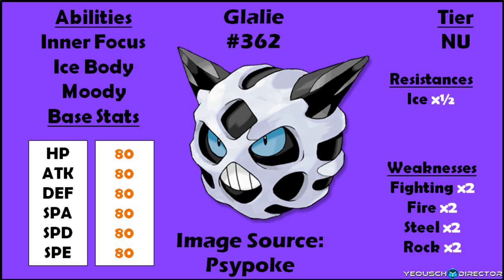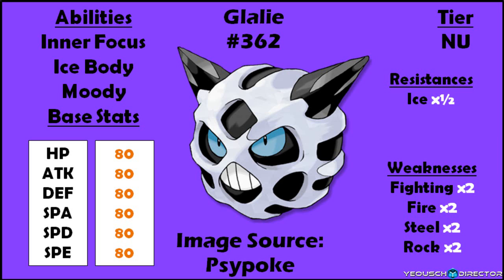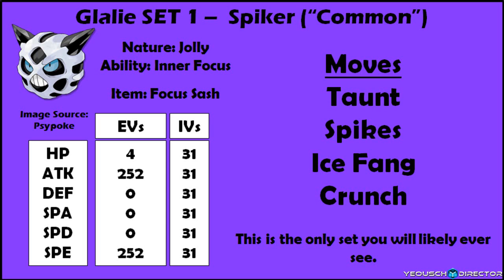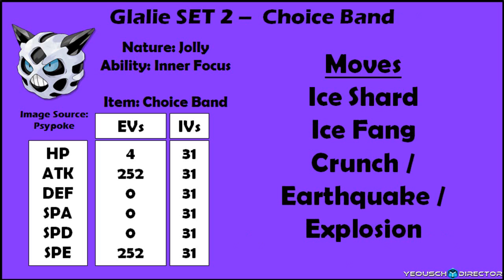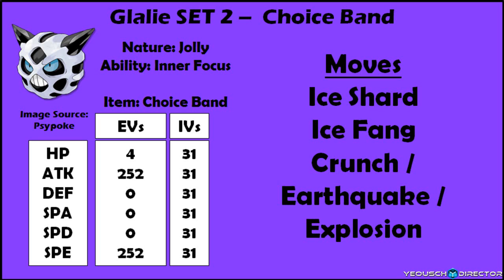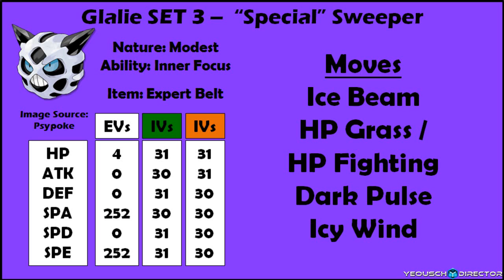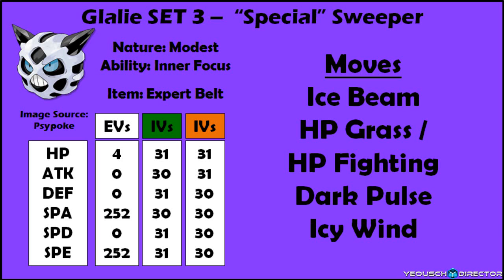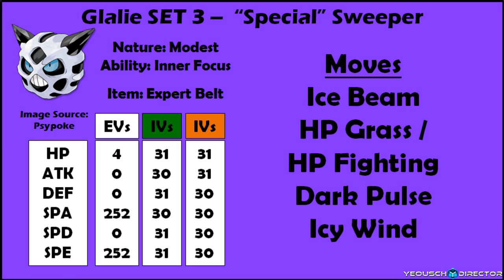Glalie - Pokemon of the Week 6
I'm supporting the British Lung Foundation as part of Movember, so please click all these links to get involved! (Donating would be a bonus):

A big ball of really, really ugly ice. I hope it performs in battle better than it would in a beauty contest!

Come see me at my channel. ;3

Tags: oniongravy64 planetpoke spongmario pokemon black white "black 2" "white 2" DS WiFi battle Diamond Platinum Gold Silver "Pokemon Platinum" glalie "Pokémon (video Game Series)" "Pokémon (Business Operation)" "Pokémon (anime)"